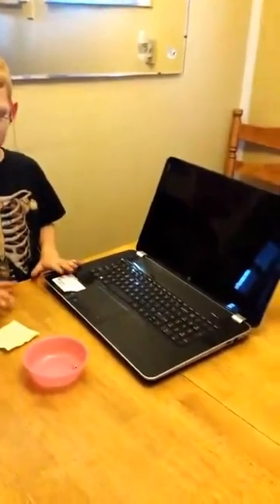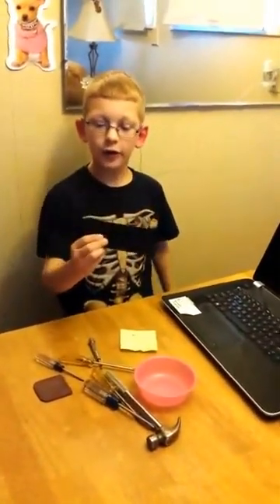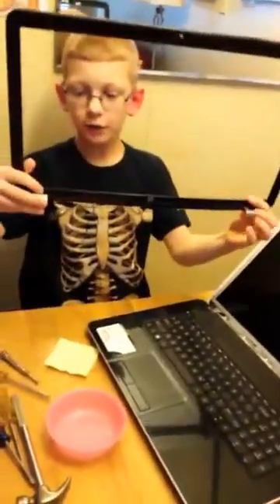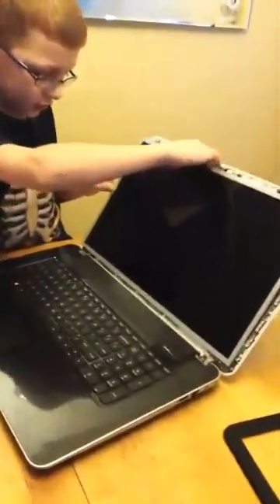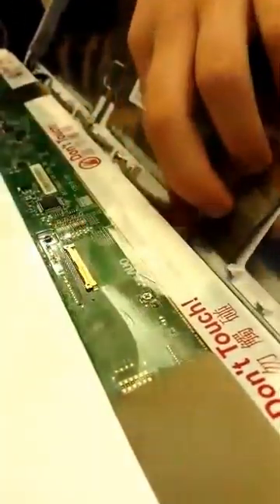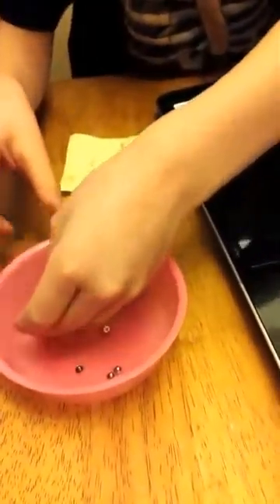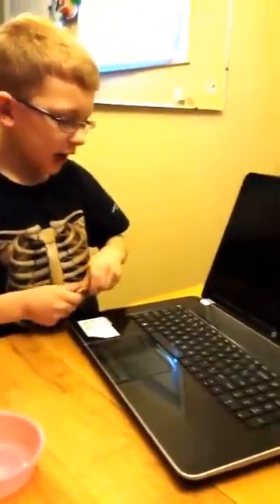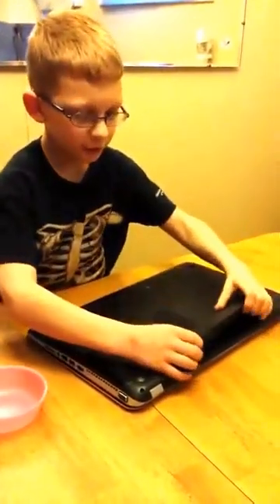Laptop screen replacement / How to replace laptop screen hp Pavilion notebook 17-e049wm